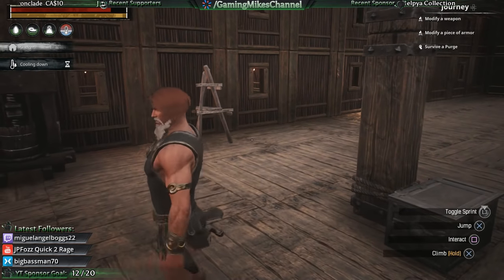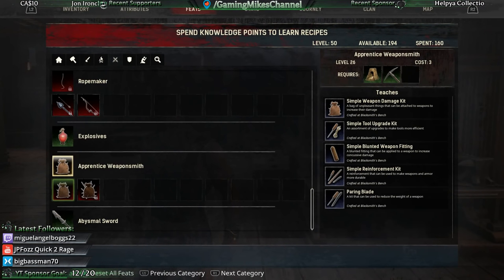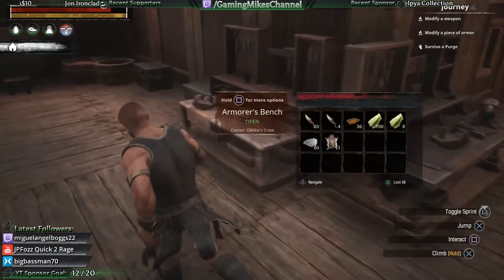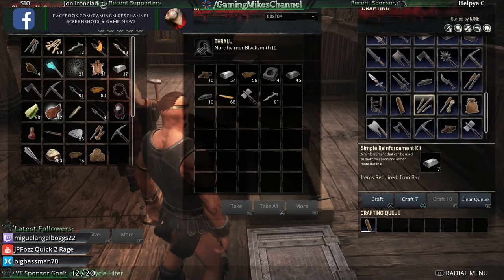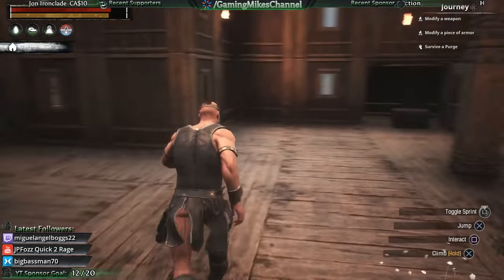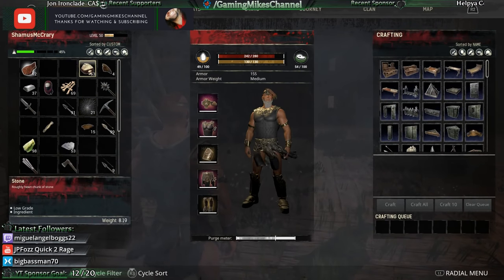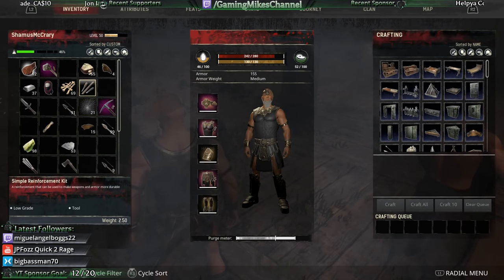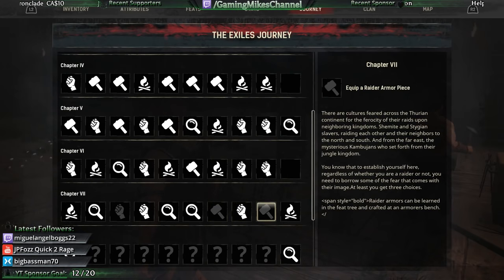How To Modify Weapons | How to Modify Armor | Chapter 6 Objective | Conan Exiles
One of the Chapter 6 Journey Steps in the Exiles Journey in Conan Exiles is to modify your weapons and armor. This video will show you which feats you need to learn in order to make these modifications. It will also show you how to learn and use these skills and tools:
apprentice armorsmith, thin armor plating, armor reduction kit, simple armor flexibility kit, armor upgrades, apprentice weaponsmith, simple weapon damage kit, simple tool upgrade kit, simple blunted weapon fitting, simple reinforcement kit, weapon upgrades, and weapon modifications.

There are a few different options when you're looking to upgrade your weapons and armor in the game, and I try to cover the basic concepts involved in this video.

🔆 Your support is ALWAYS appreciated but NEVER required and goes toward improving future streams with more and better games and equipment for the channel.

Conan Exiles is an upcoming open world survival video game developed and published by Funcom for Microsoft Windows, PlayStation 4, and Xbox One. The game is set in the world of Conan the Barbarian, with the custom playable character being rescued by Conan, beginning their journey. An early access version of the game was released for Windows in January 2017 and for Xbox One in August 2017. Official release date scheduled for May 8th 2018.